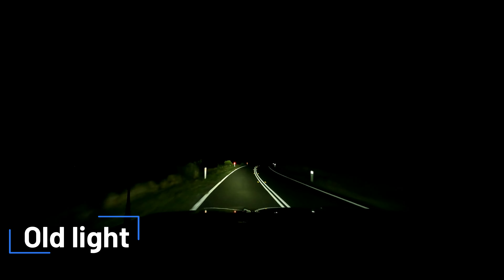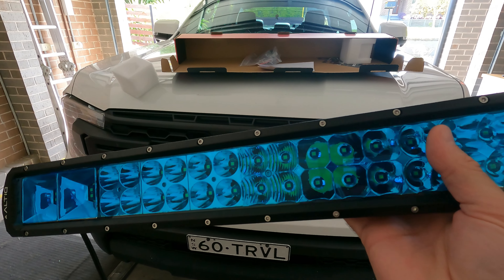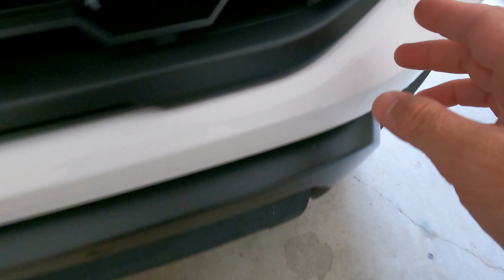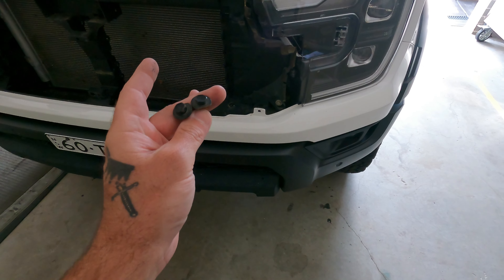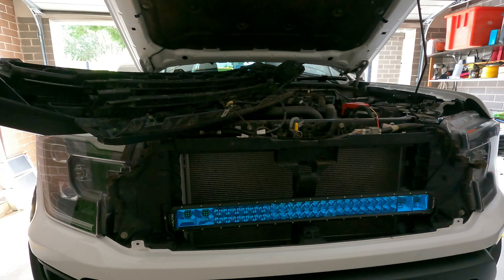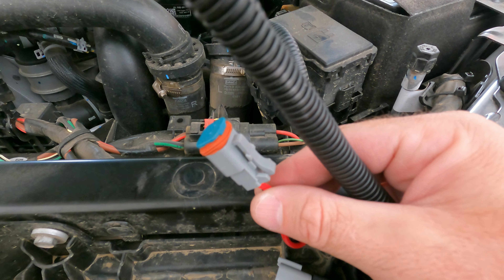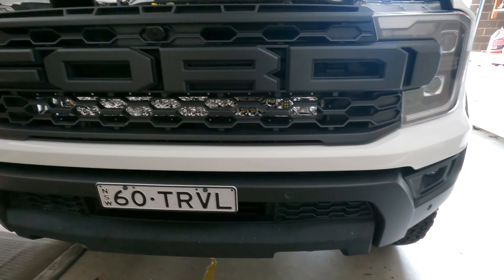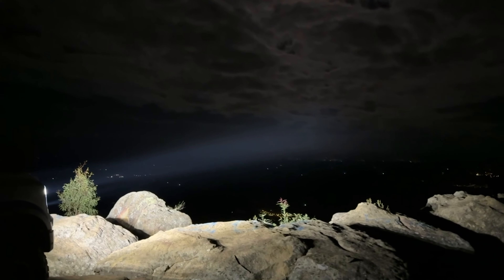Altiq Supernova 32 double row commander V3 LED light bar HGT Next gen Raptor build!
Altiq Supernova Raptor next Gen 32” LED light bar kit – HGT Raptor Ranger Build.

After my underwhelming experience with my first LED lightbar I decided it was time for an upgrade. The Altiq Commander V3 32” double row LED lightbar is the new light of choice.

Who are Altiq? These guys are a little unknown but by no means new to the lighting game. Altiq, Formerly Supernova Lighting. Before Altiq were in the 4wd lighting business they were making high quality LED lighting upgrades for many makes and models. Altiq a little unknown but by no means new to the game!

Why did I choose the Altiq Commander V3 32” double row light? A few reasons.

Their reflectors! This is way more than just a spot flood comb LED light bar. The Commander V3 consists of 3 different styles of reflector. Hyper Spot – these throw light a long way. Combo Flood Reflector -for a wide cast of flood light. Scene Reflector – this essentially adds a work light to each end of the light bar. These all work seamlessly together and create an even spread of light that throw an amazing way out to the sides and in front of your 4wd.

Effortless installation! Altiq have their own Next Gen Raptor Ranger, so naturally they specifically designed this LED light bar kit for it! Altiq 3D scanned and then designed the brackets to perfectly fit and hold the 32” Commander V3 light behind the grill. I have never had an easier light bar installation. It literally bolts in place with no modification required. Coupled with the Next gen Raptor Ranger factory roof switches, 2 electrical connections later and it’s all done! It takes around 30 minutes to install, and everything required is in the kit. It couldn’t be easier.

Quality! It comes with a lifetime warranty. Finished in Dupont midnight paint, 60 x genuine 5w Osram p9 LED chips, indestructible 3mm GE Lexan lens, ip68 - ip69k waterproof rating and all 316l marine stainless fittings. The Altiq Commander V3 32” double row Led light puts out 14850 lumens and1 lux @ 878m. It is a well-built LED lightbar that preforms.

For the quality and performance, effortless installation and price point you will be hard pushed to find a better Led light bar option for the next gen Raptor Ranger. They are worth checking out.